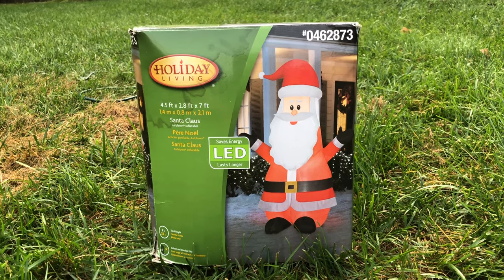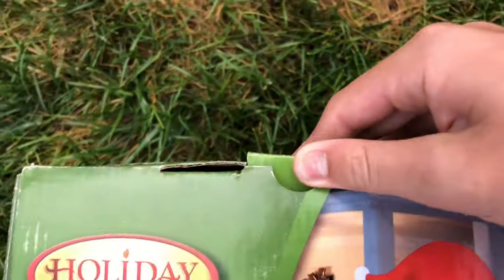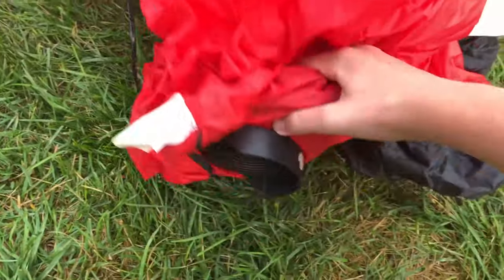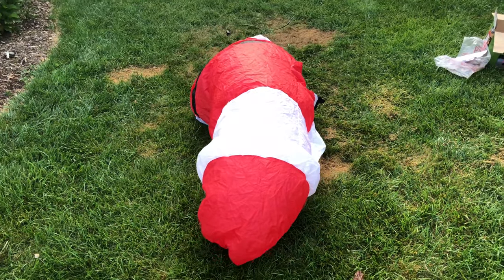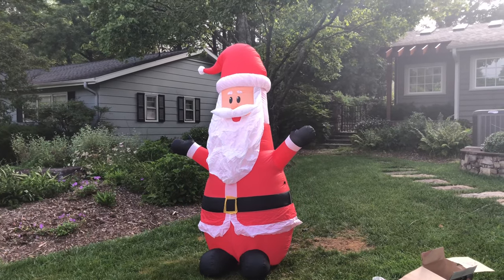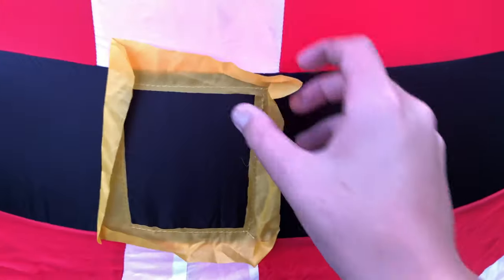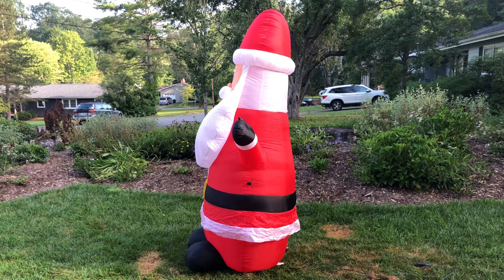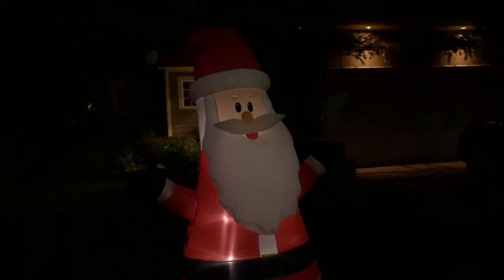Gemmy 7-ft Airblown "Bowling Pin" Santa Claus Inflatable - Unboxing/Inflation/Review!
New for Holiday Living 2013